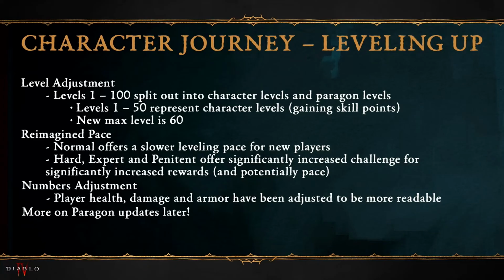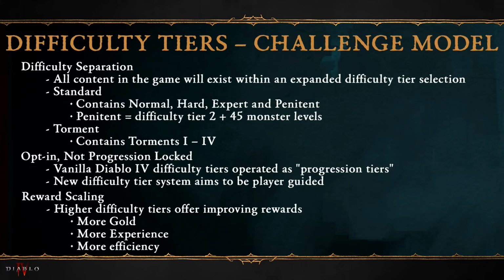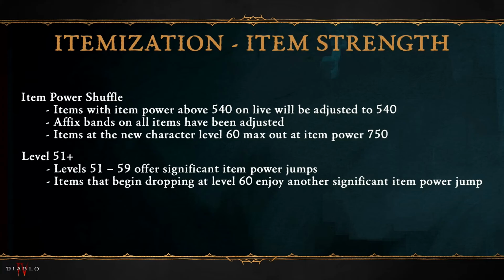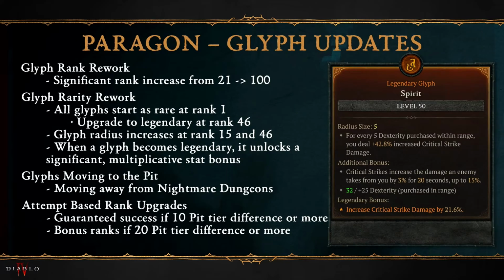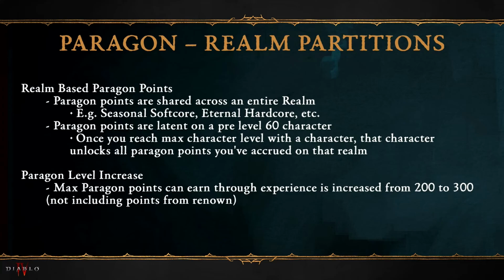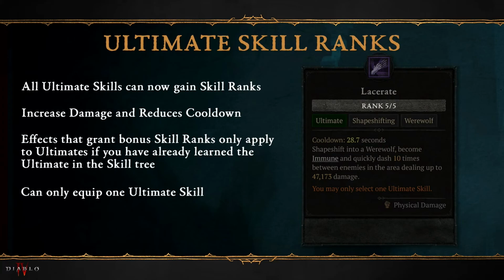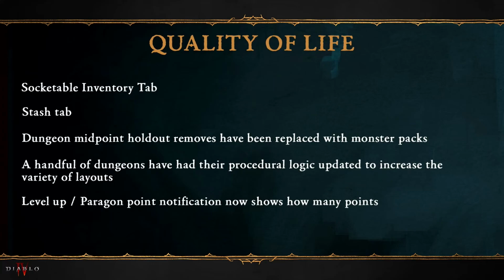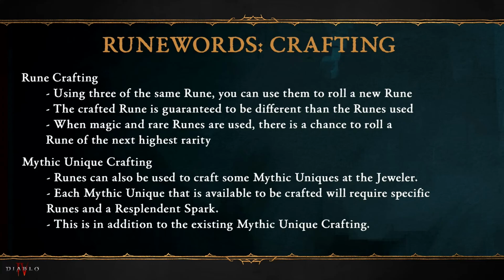Diablo 4 Season 6 - BIG changes are COMING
OH MAN! The campfire chat was wild so many things are coming in Season 6 of Diablo 4 and the Vessel of Hatred Expansion. Here is a quick overview of what they covered in the campfire chat for this as well what we can expect to test in the Season 6 PTR.

Catch me live Tuesday and Thursday at 6pm EST on YouTube!